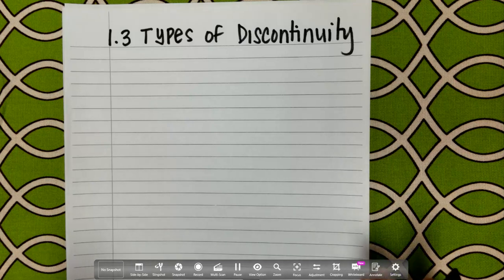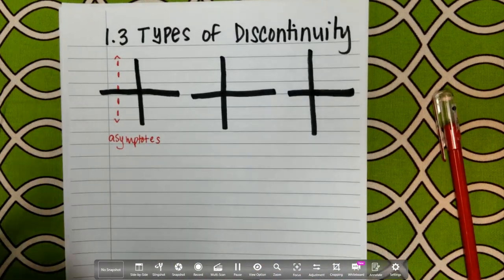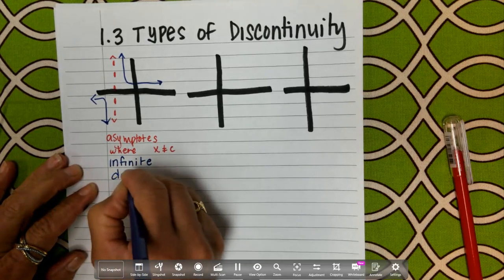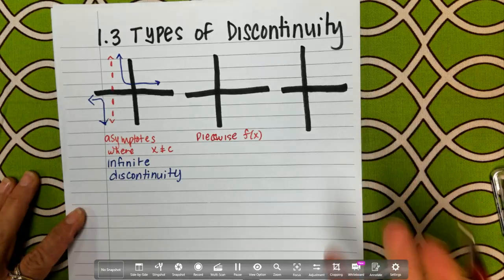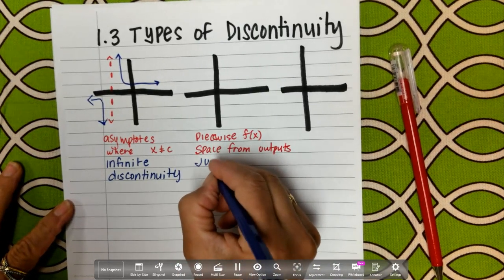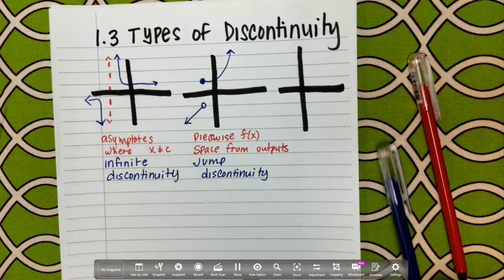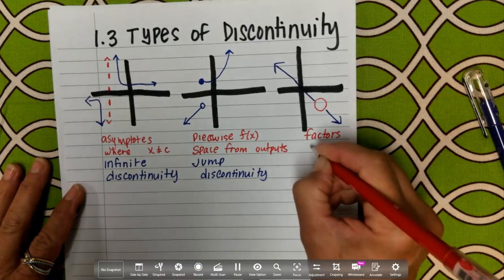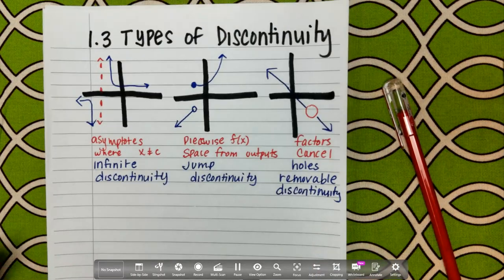1 3 Part 1